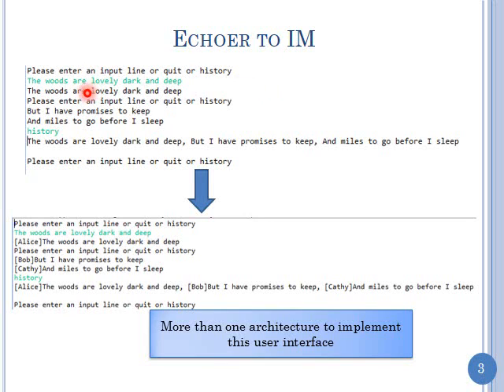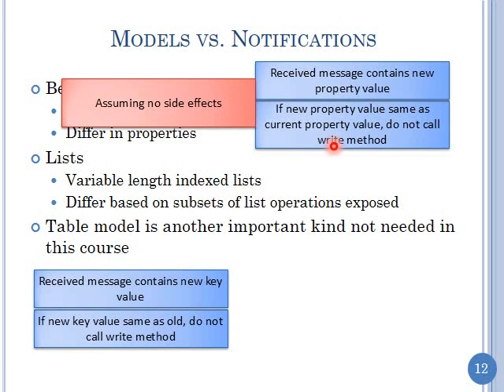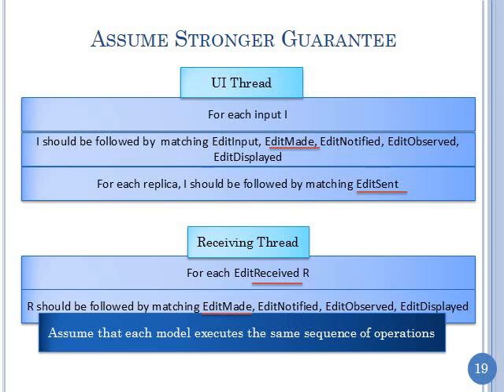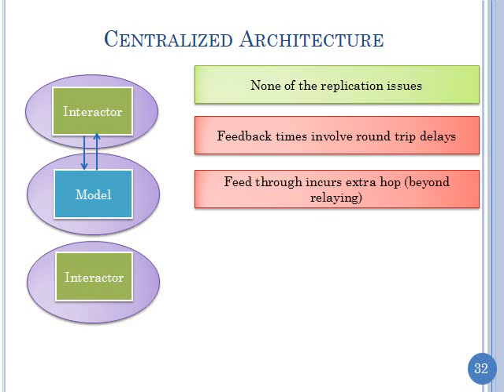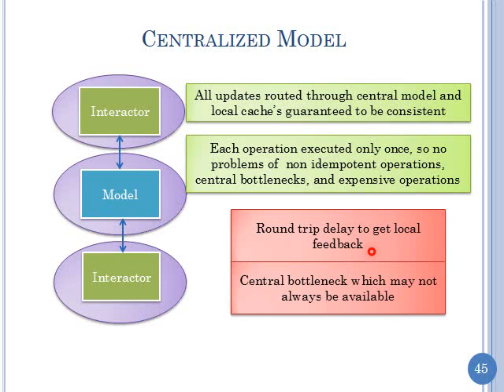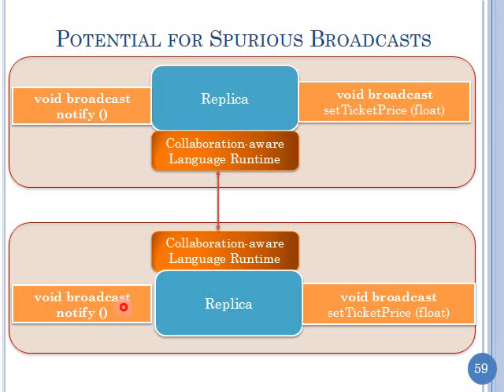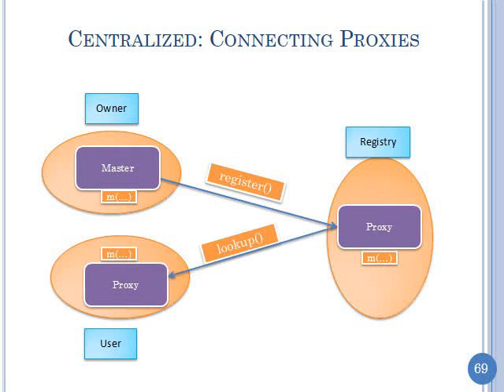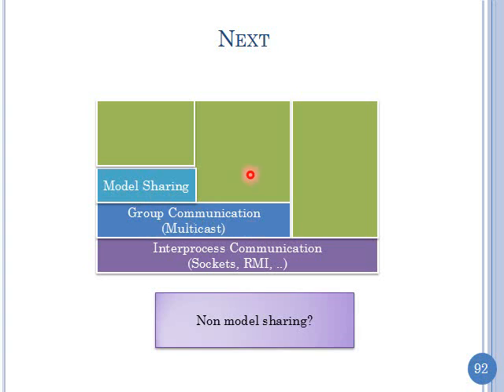7. Replicated and Centralized Model (Data) Sharing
Video created from my 790-063 Fall 14 lectures.  for the pdf